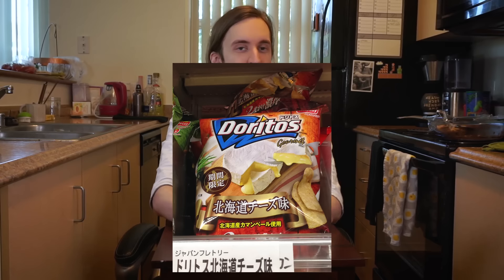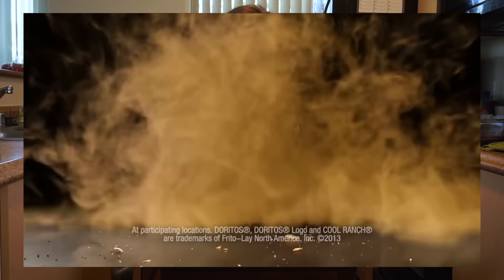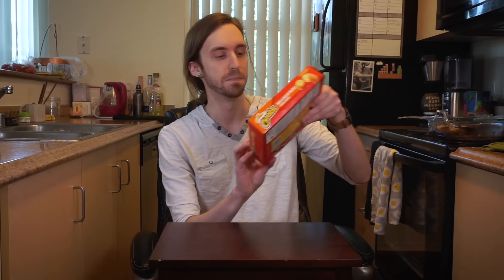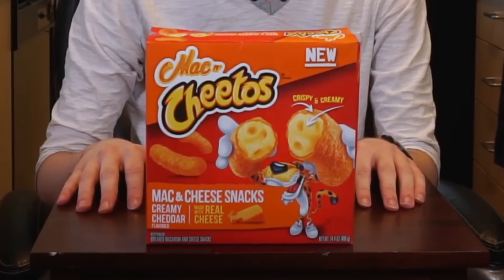Frozen Chippy Cheese Snacks - Junk Food Review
Today on brutalfoods, I'm taste-testing some Mac n' Cheetos and Doritos Loaded! Plus maybe a little bonus thing at the end, I don't know.